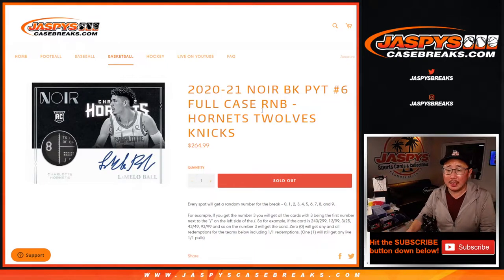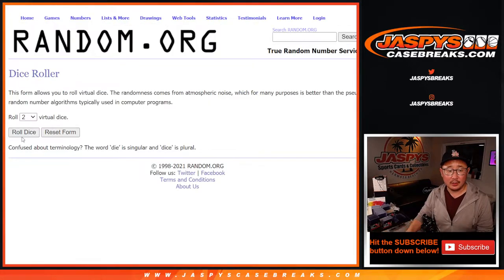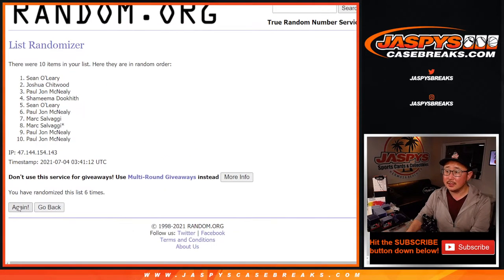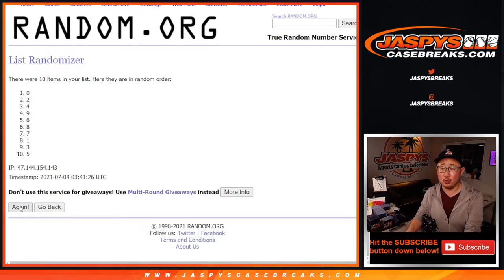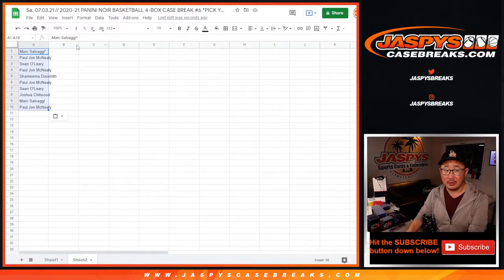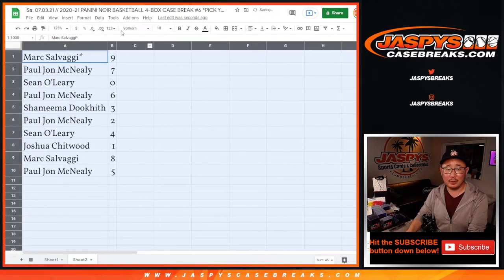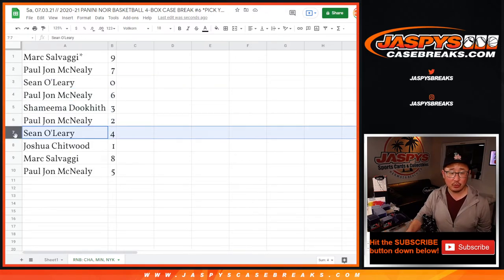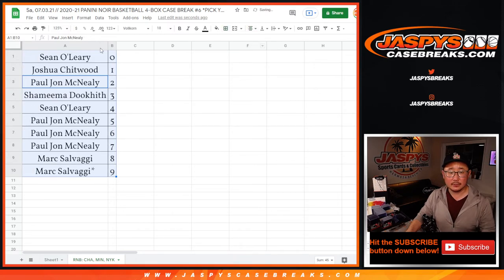RNB: CHA, MIN, NYK // Sa, 07.03.21 // 2020-21 PANINI NOIR BASKETBALL 4-BOX CASE BREAK #6